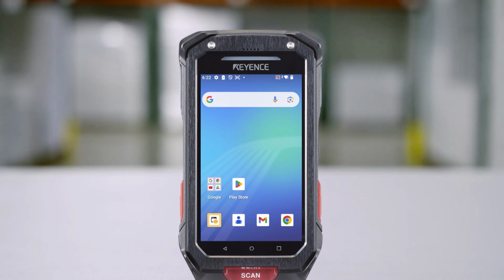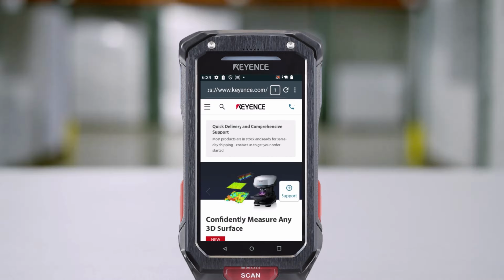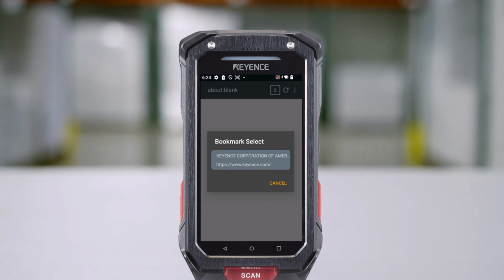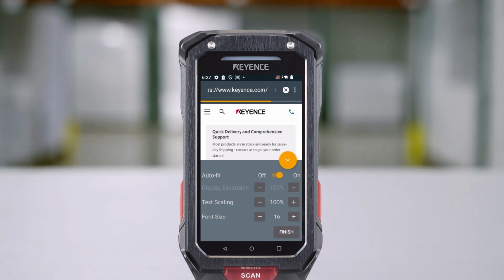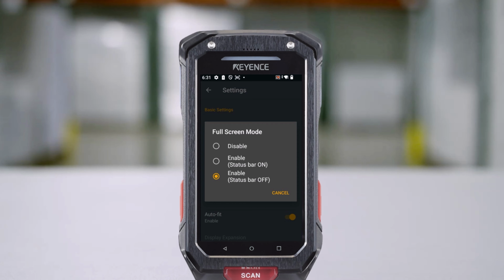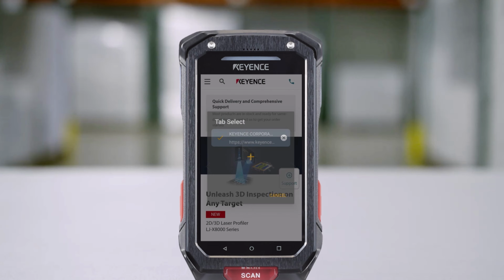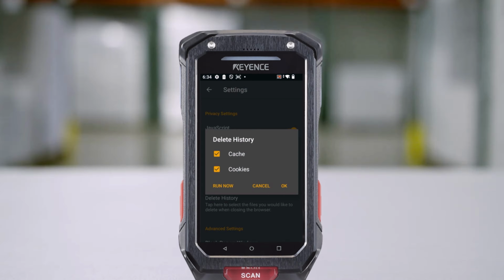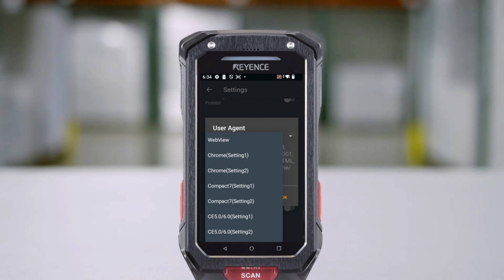KEYENCE Software Suite: Enterprise Browser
This video walkthrough guide demonstrates the Enterprise Browser application.

The Enterprise browser provides a custom browsing experience for our BT-Series and DX-Series of Mobile Computers. The video will cover custom display options, screen lock settings, and general operations.

The built-in customization allows for a smooth and secure operating experience, ensuring that your operators stay on task.

The Enterprise Browser also offers User Agent options, allowing it to be universal for any web-based WMS. This software comes free of charge with the BT and DX series of devices.

or contact your local sales representative!